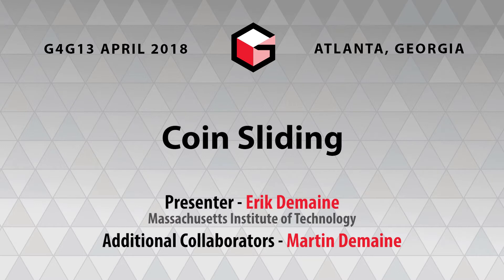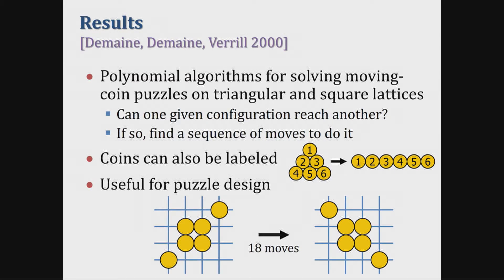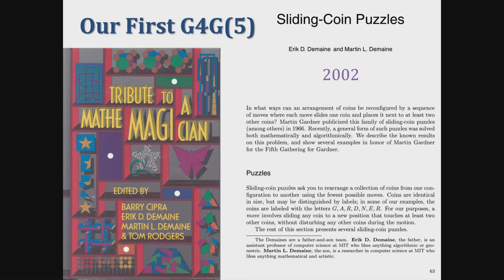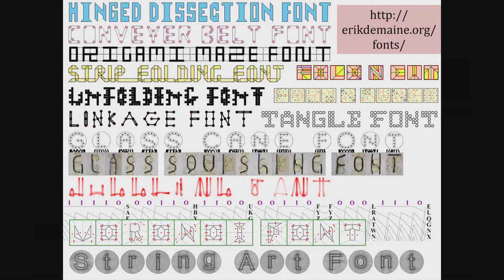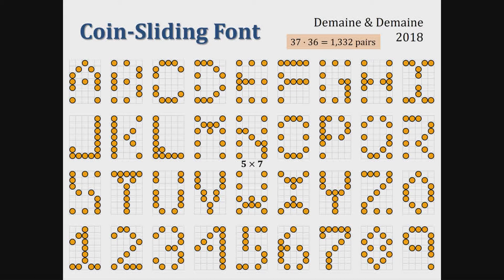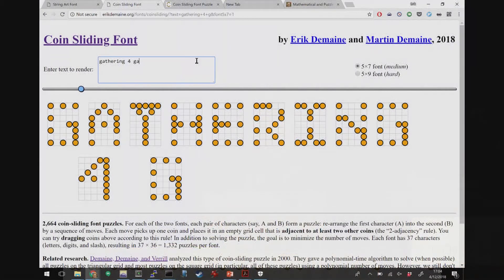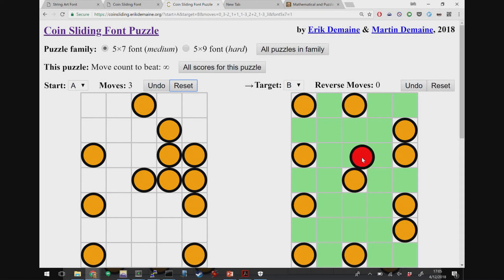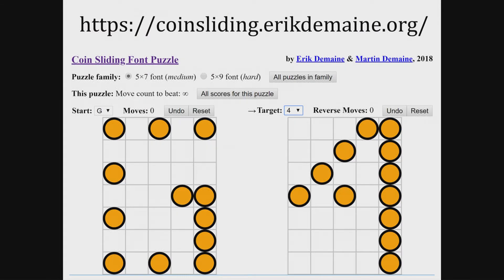Erik Demaine - Coin Sliding - G4G13 Apr 2018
Solve 2,664 coin-sliding puzzles based on a new mathematical puzzle font design.